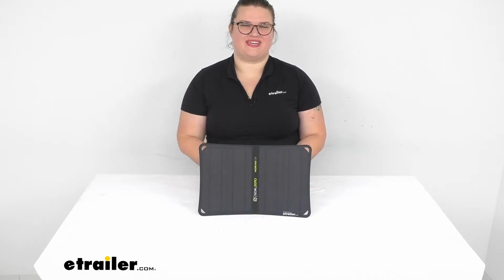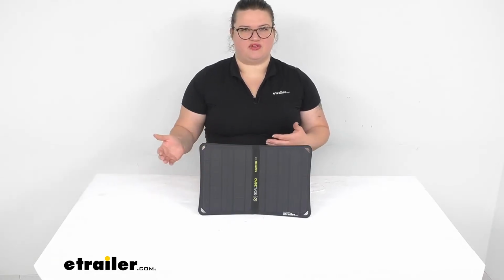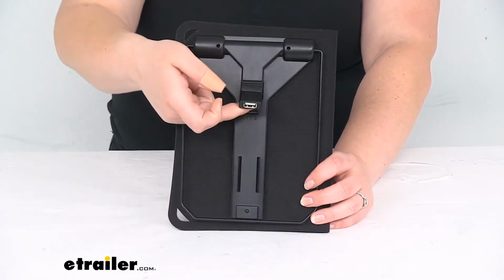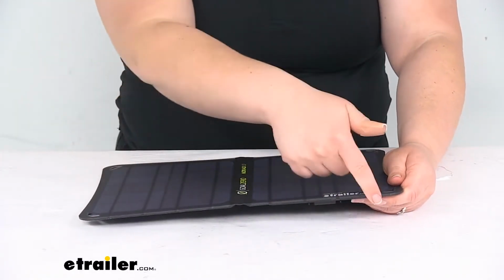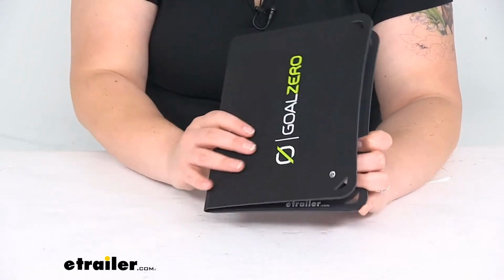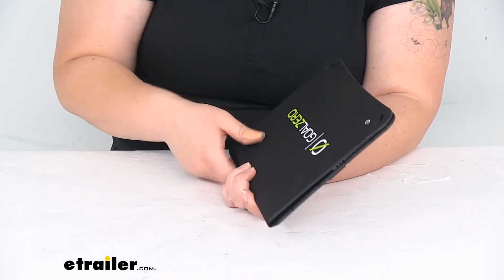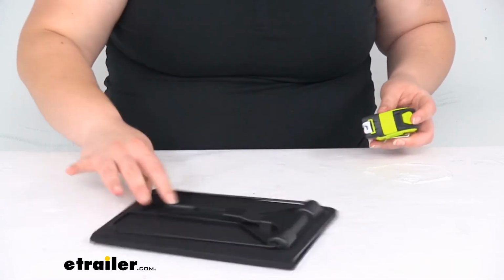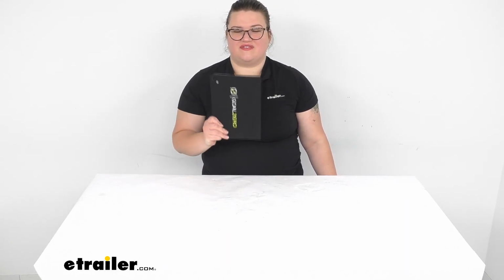etrailer | Goal Zero Nomad 10 Solar Panel: The Breakdown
Click for more info and reviews of this Goal Zero Portable Solar Panel:

Ellen:                                                 Hey, everyone. I'm Ellen here at etrailer.com, and we'll be taking a look at the Goal Zero Nomad 10 Solar Panel. This is a nice device to have with you, especially if you're going off the grid, but you still want to be able to charge up any of your smaller electronic devices, like your smartphone, maybe a small portable speaker, your POV cameras, things like that, just smaller electronics.So you can have this and have them directly powered up from it, or you can also pair it with one of the Goal Zero battery packs, like the Flip to actually go on here and be an intermediary. The reason why you'd want to maybe get one of the packs is to help this, especially if you're going to be in somewhere where there's more low light, if you're going to be in an overcast area, and maybe the power output would be a little bit lower, sometimes they can cause your smaller devices to stop charging if they detect a low output, so by having one of the battery packs going along with this, it can help to eliminate that issue and keep everything flowing as it should.It does not come with one of the battery packs. You can find several different options here etrailer.com. I would suggest getting the Flip 12, the reason being that it can fit into this little slot at the back of this panel, so it works really well to just snap right on there and then you can power your device off of that.

You don't have to use that one, but it just works the best with the way that this is designed. All the other ones will plug in the same way.So you can see if we flip this out, it does have a USB. So you can plug in directly to that with your device and charge things up, like I said, or again, get a separate power pack. So it's just on how you're going to be using it or where you're going to be using this. If you're in an area, like I said, that's going to be a little bit more overcast or you're going to be dealing with more passing shadows and things like that over the solar panels, that might be a good option, but is not required.So we can see that this is a nice compact solar panel.

It's crazy how small these guys have gotten. And the thing that I like about it is that it's almost looks like a big tablet, pretty easy to stash in a backpack, even a satchel, or something like that. Has a little kickstand, as you can see, so you can just set this up really quickly anywhere you want it to be. Has this foldable designs so you can get the angle where you want it to go to get the best coverage for the panels.It has a almost curved edge to it, so that's helps it to grip into ground that's maybe not perfectly flat. My table, of course, being a table, it is pretty flat, so it doesn't fit all that well, but it does stand up pretty nicely even without having the kickstand up.

But having that kickstand is a nice bracing piece, especially if there's a gust of wind and things like that.At each corner, there's also a little cutout so you can attach this to your backpack and lash it down that way if you prefer. The crystals inside are a monocrystalline design, which is really the most efficient of the solar panel crystals that helps it to be a solid unit so it's going to give you really efficient use of the light. You don't have to worry about losing anything through the functioning there.They've also made this pretty rugged. So if it happens to start sprinkling or raining or snowing on this, it shouldn't have any issues with that. It is weatherproof, not waterproof.

So it doesn't really need to go in the water. If it happens to get really wet or dunked in the water, that might be an issue. But if it happens to get sprayed by a little rain shower, it shouldn't have any trouble with that. Of course, you do want to be careful of the attachment point. This is really the main point of ingress for any water. So just keeping that clear of any water is probably going to be the most important thing.That's pretty much all there is to it for this. As far as the specs, the USB port is going to be a five volt up to 1.5 amp with a 7.5 watt max, the rated power is 10 Watts. Again, cell type is monocrystalline. The size whenever folded is about nine and three eights inches by about seven and a quarter inches. And I'm going to the widest outpoint because it, like I said, it has those curved edges, so it's not completely straight all the way around.And then if we unfold it, it's about 14 and a quarter again by about nine and three eights. The depth w